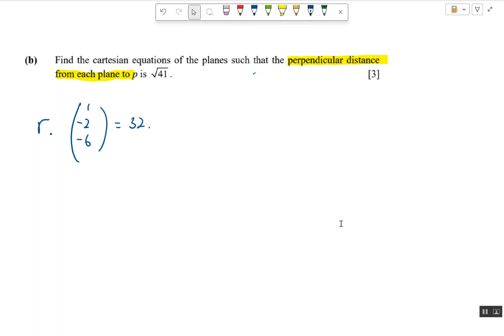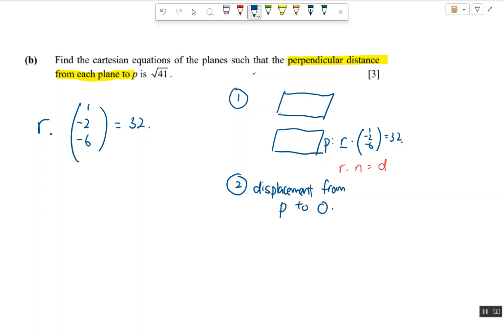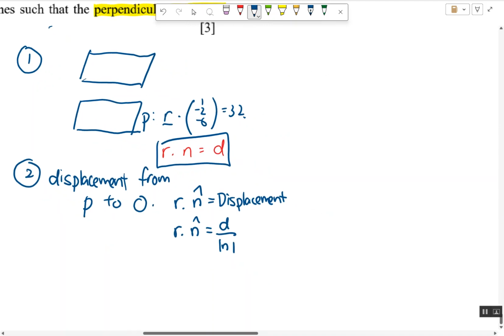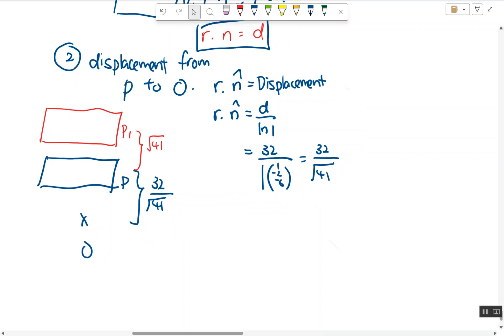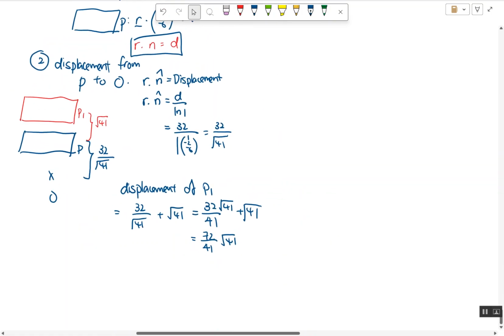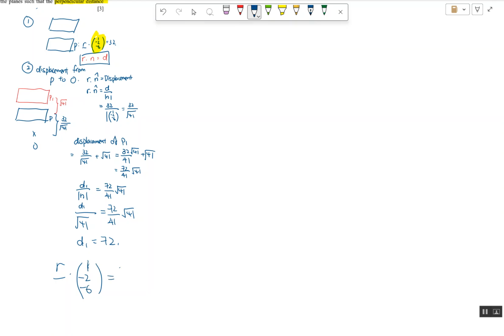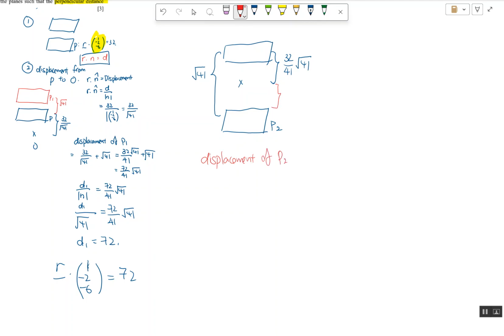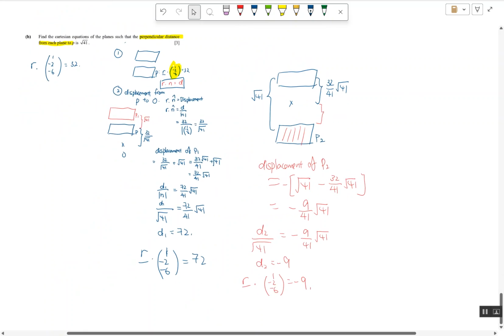A Levels H2 Math Vectors Perpendicular distance to plane